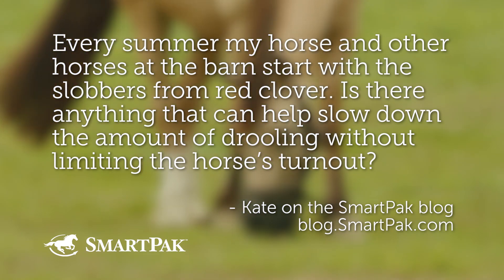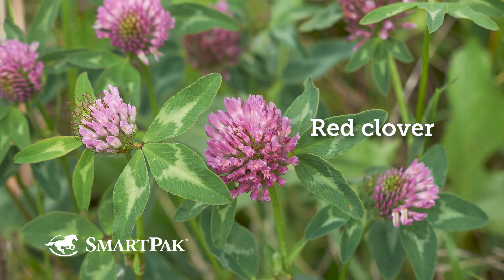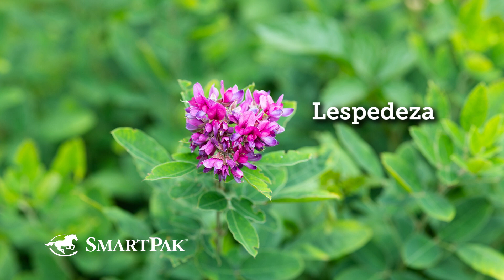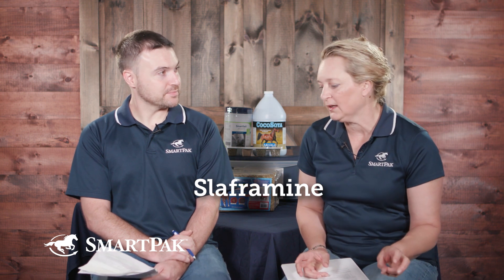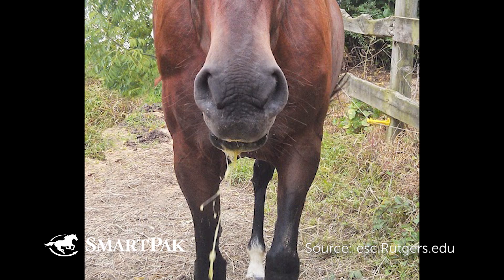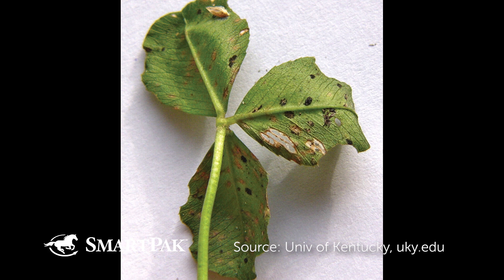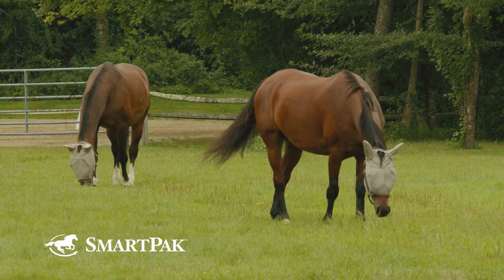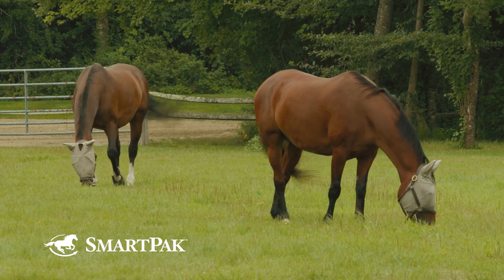Ask the Vet - Clover slobbers and slaframine poisoning in horses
In this excerpt from the September 2019 episode of Ask the Vet Dr. Gray and SmartPaker Dan answer a viewer question about why a horse would get ‘the slobbers.’ Dr. Gray talks about the specific reason that horses that eat clover over-salivate, how you can help identify the problem, and pasture management tips to help reduce the likelihood that the problem reappears. She also gives one very under-utilized resource that can be a great help to you.